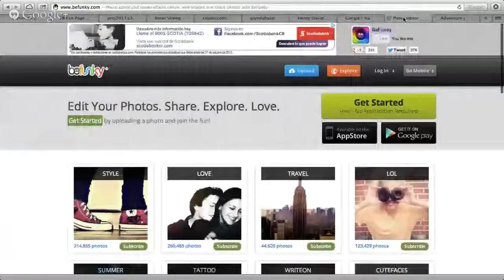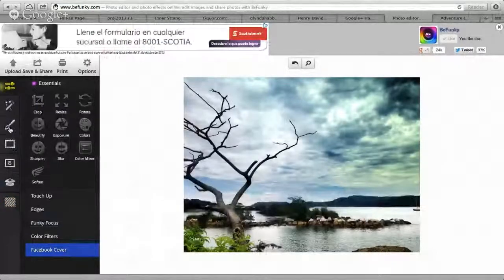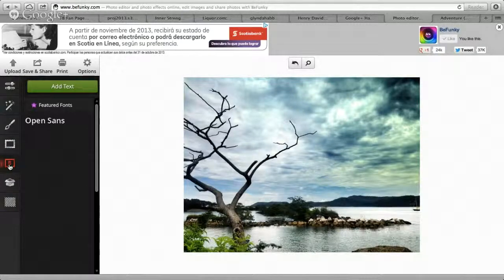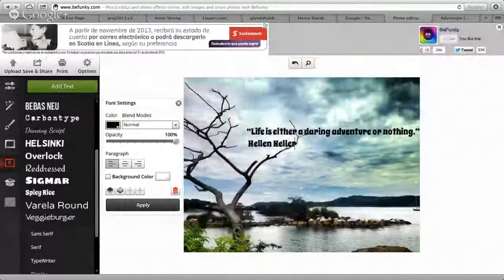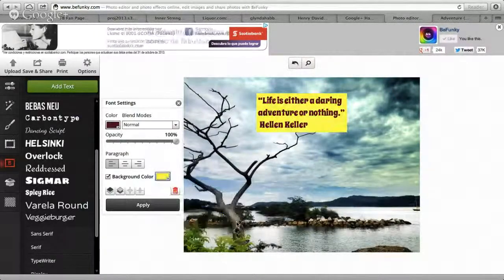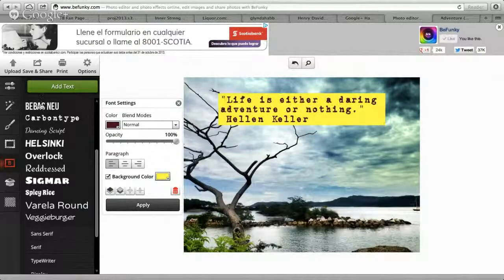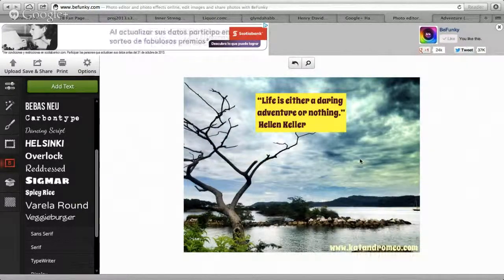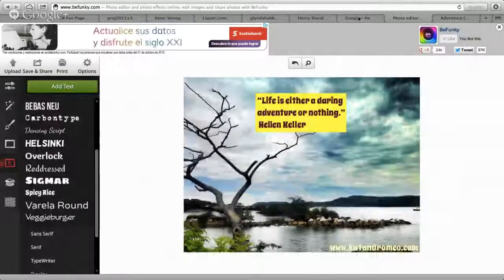How to use BeFunky Photo Editor to Create Images with Quotes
This Just In! Want a glimpse of what it’s REALLY like to travel, and live on the beaches of Costa Rica?

Check out this New and Updated Travel Video where we share how we unplugged from 9-5 and have since travelled, lived on the beaches and created a laptop lifestyle.

Pura Vida!
Kat

We are so proud that we give you our full income disclosure!